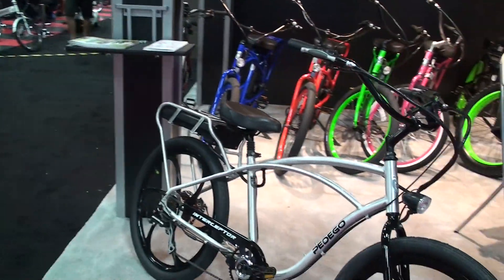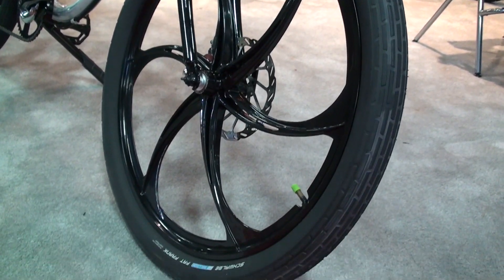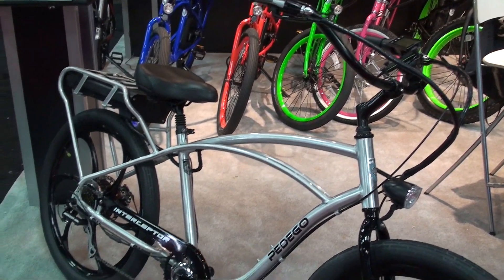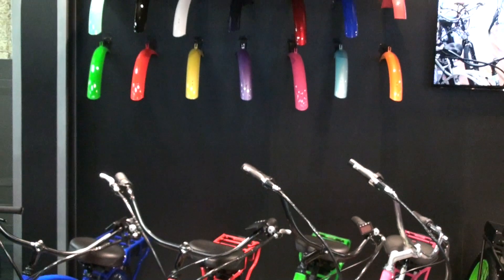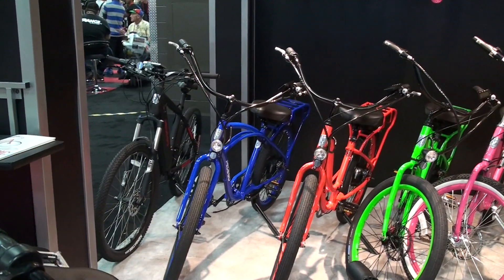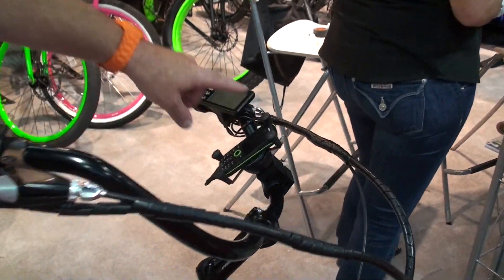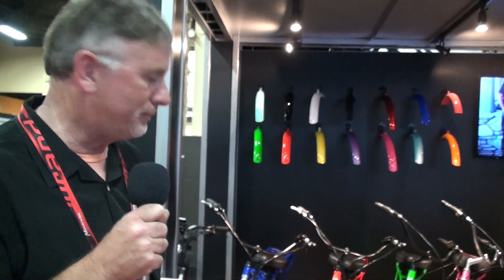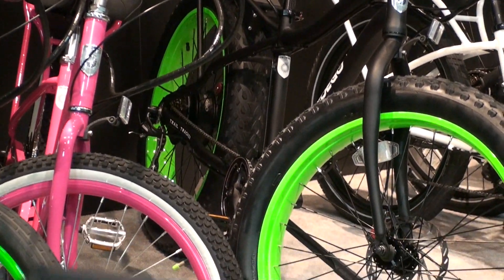2015 Pedego Cruisers and Trail Tracker Electric Bikes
For 2015 Pedego has added some new features to their current line of cruiser style and fat e-bikes. They will be offering mag wheels on a few of their models, a wide selection of new colors, USB charging capabilities for smartphones and other devices, and updates to the Trail Tracker (their fat electric bike). Don DiConstanzo (Pedego CEO) shows off the new Pedego's at Interbike 2014.